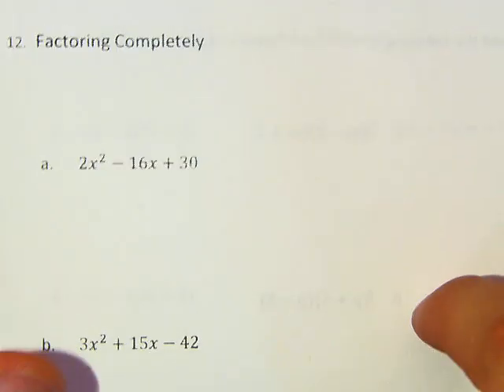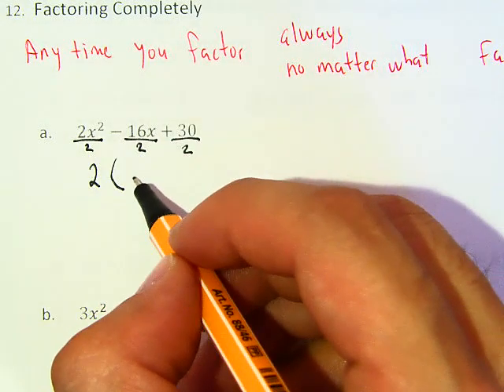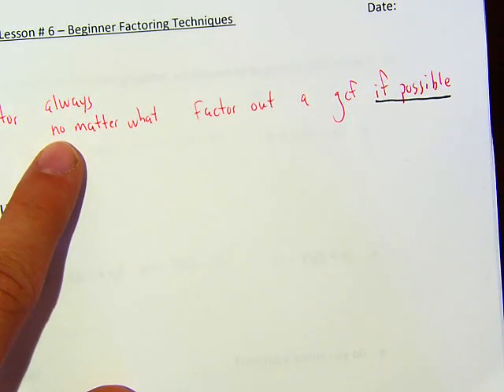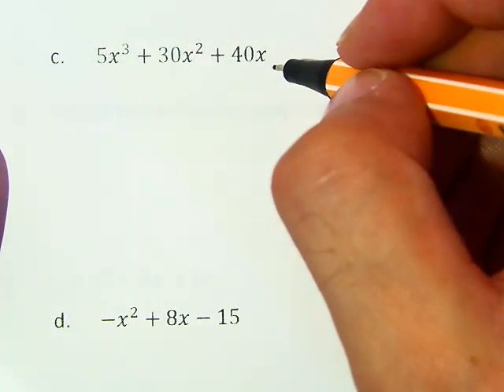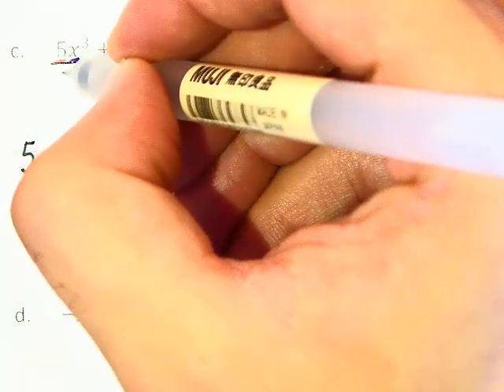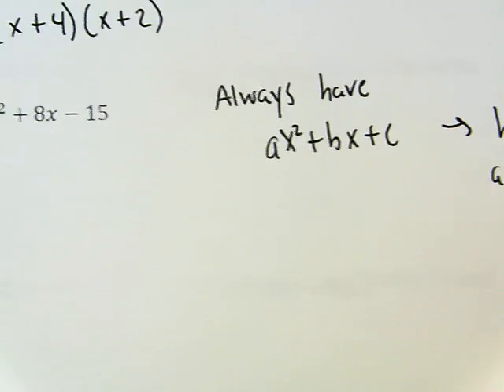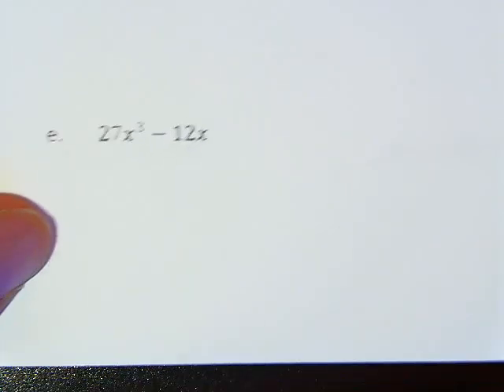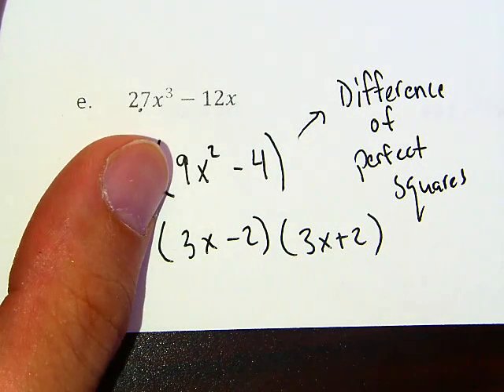Algebra II - Lesson 6 Part 3